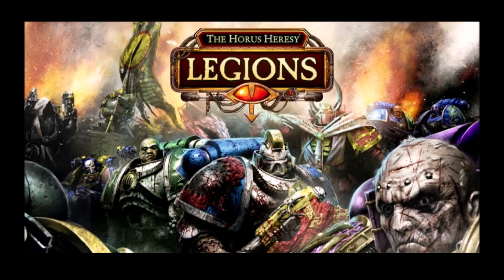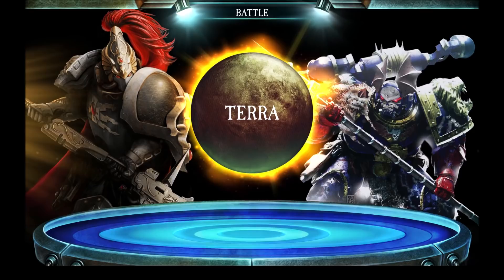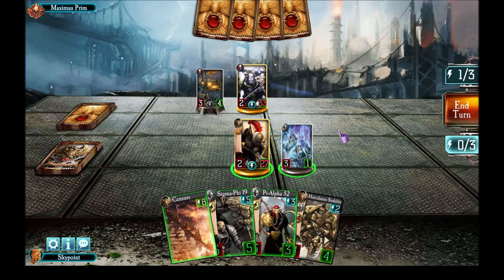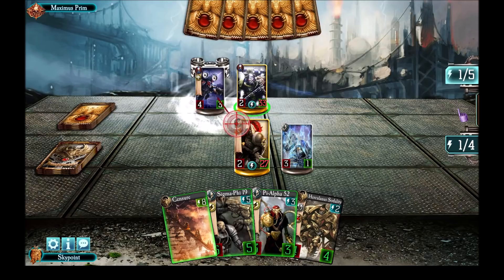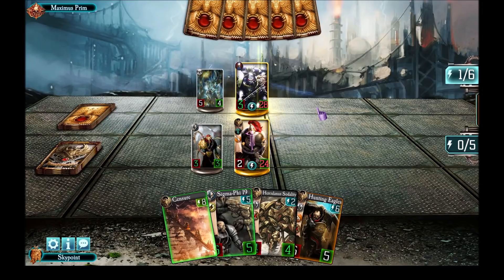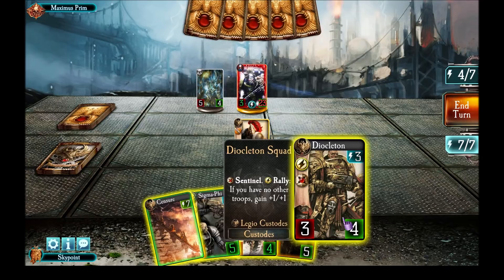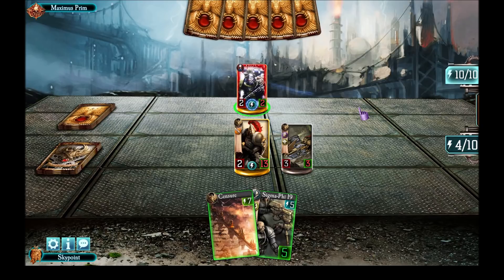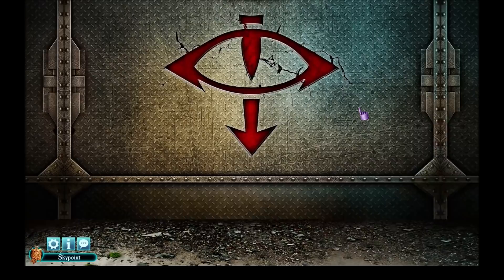Let's Play Horus Heresy Legions: Legio Custodes Pre-Constructed Deck wins a match on Terra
So I bought the pre-constructed deck for Legio Custodes in the store for the exclusive card back. Pre-constructed deck are bad decks because they don't follow good deck building strategies, but somehow I still managed to win my first match!

This video gives you a good sense of how the mechanics for the Legio Custodes actually play out in game